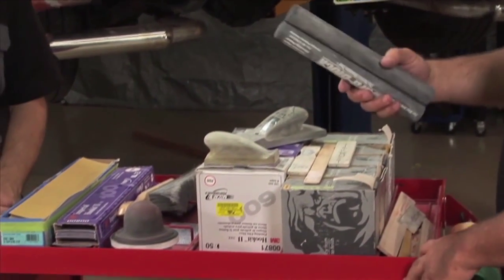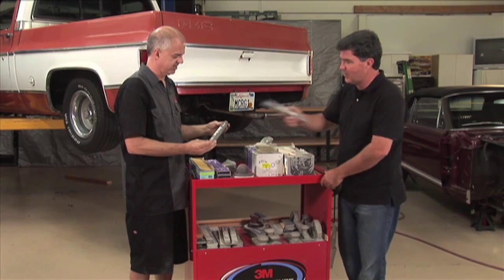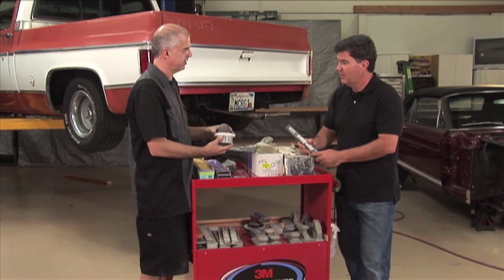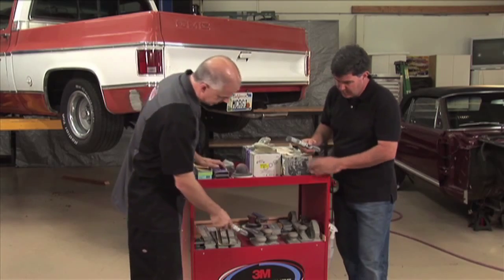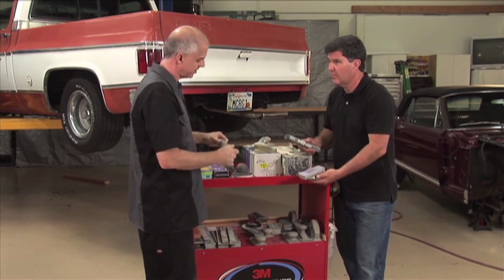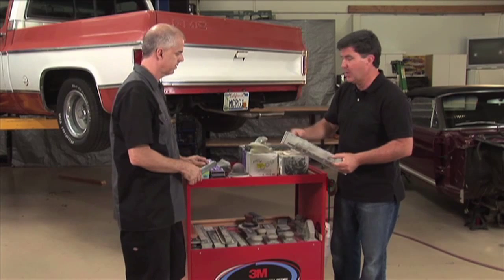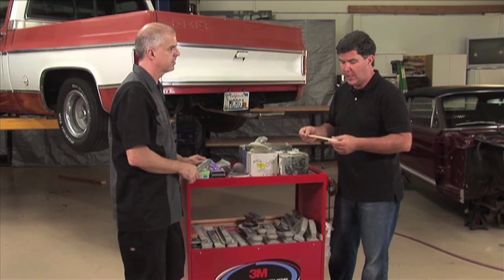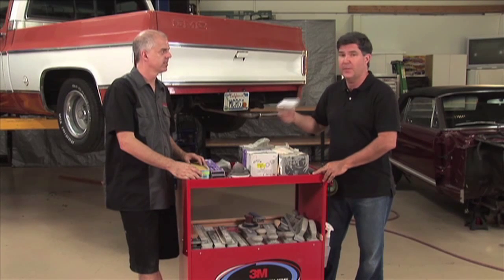CLASSIC CAR SANDING SUPPLIES IN YOUR SHOP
Sanding is a critical step in adding an impressive paint job to your classic car, so you need the proper supplies in your shop. Cam Benty helps you chose what size blocks to use, how to build your own block and the functions of a powder can. A proper finish starts with the car sanding stage, so you should not overlook it.